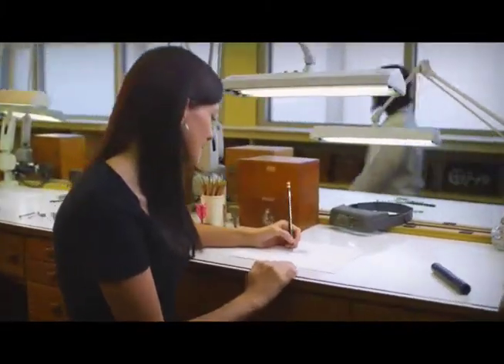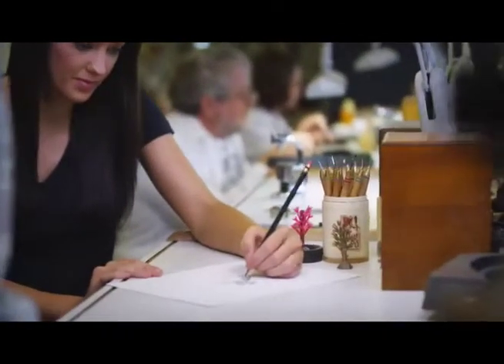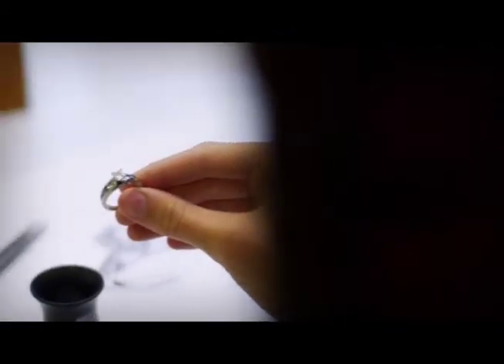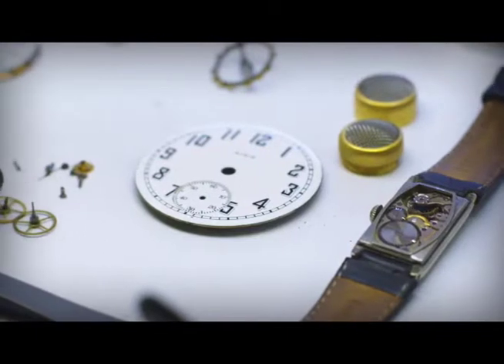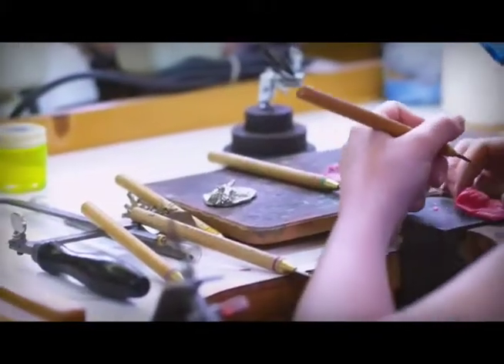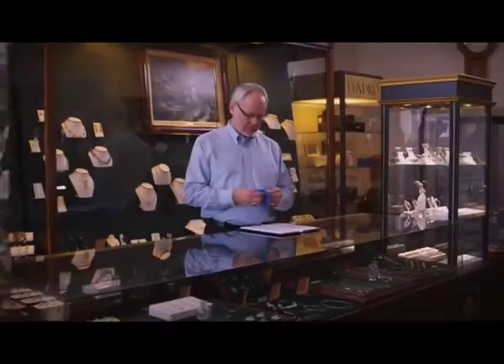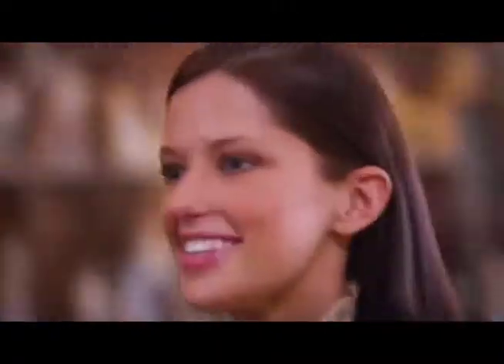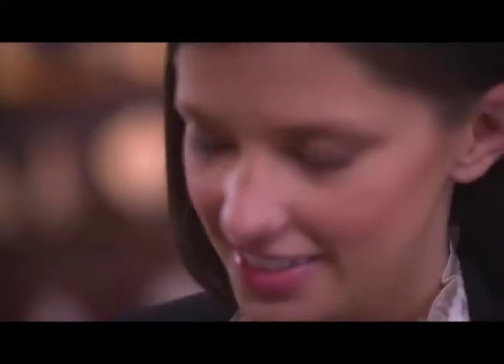Bishop State Community College - Jewelry Design and Watch Repair Program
:30 TV spot produced for Bishop State